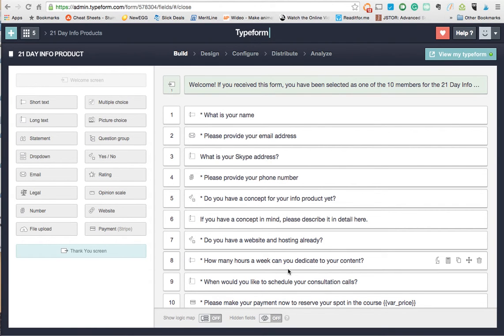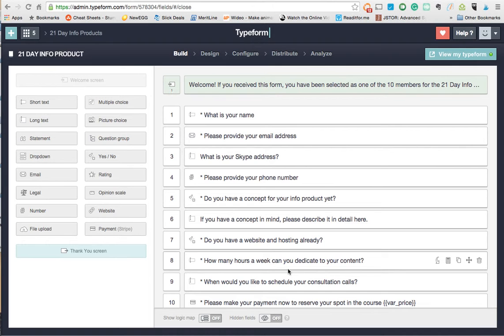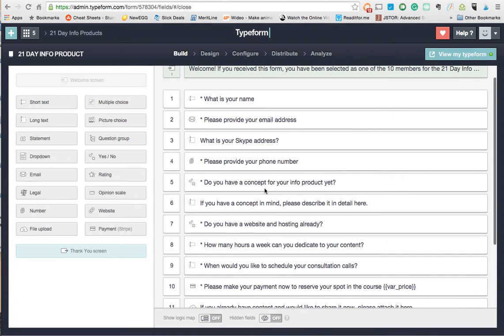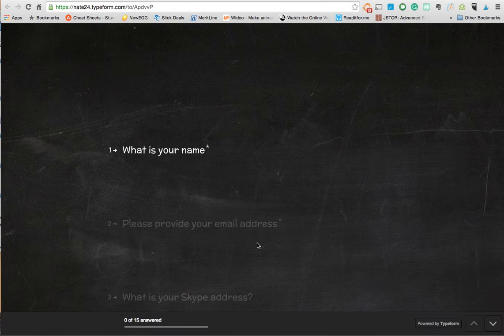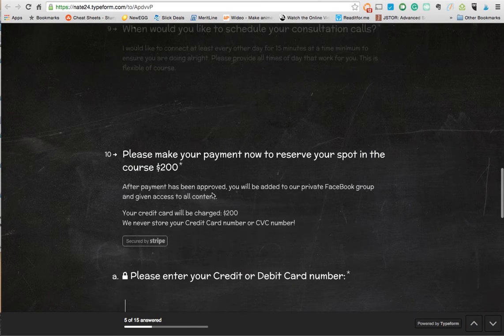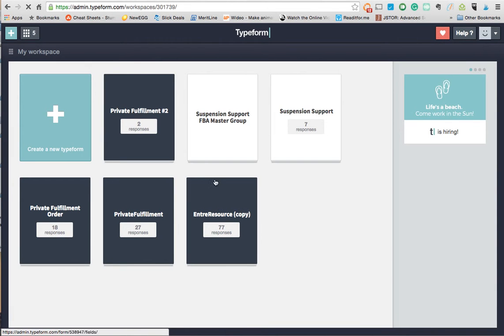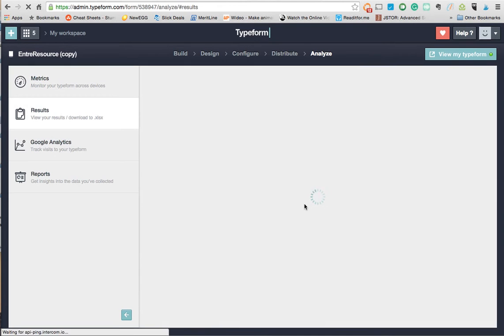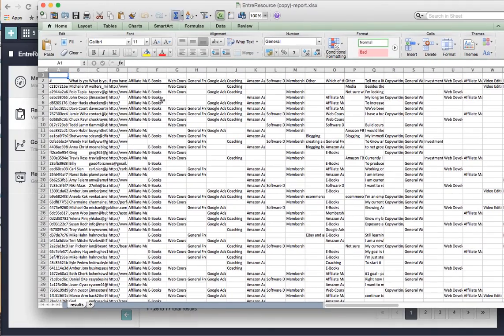TypeForms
This is the tool that I use for creating surveys, collecting files and even gathering payments for groups and programs.

This is the best looking of all the form tools I have used, very affordable and incredibly functional and user friendly.